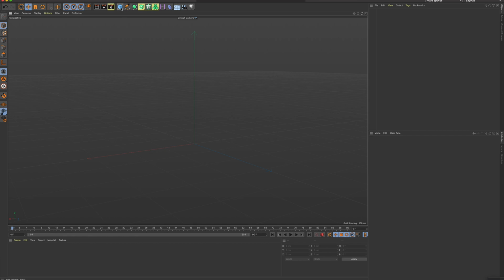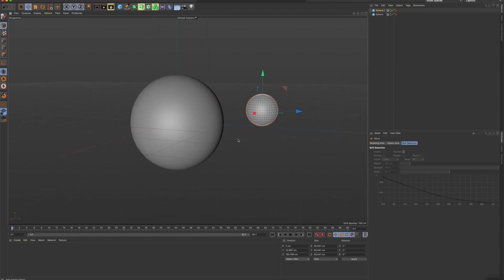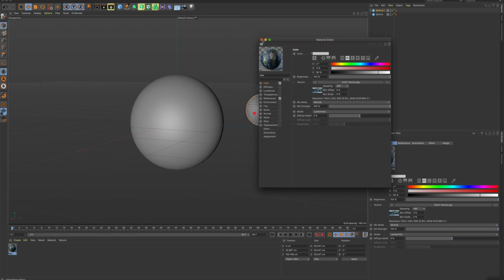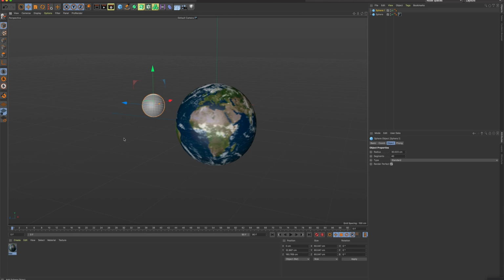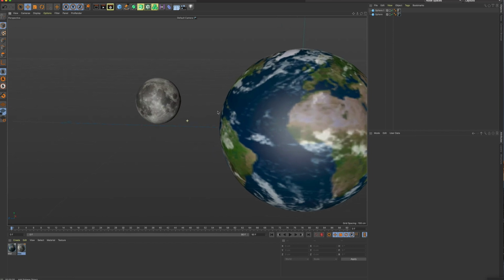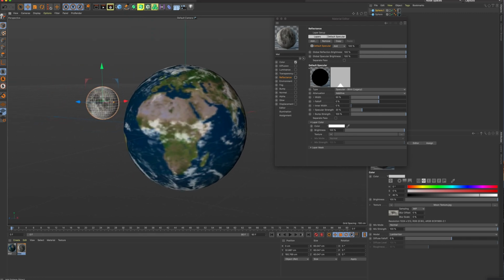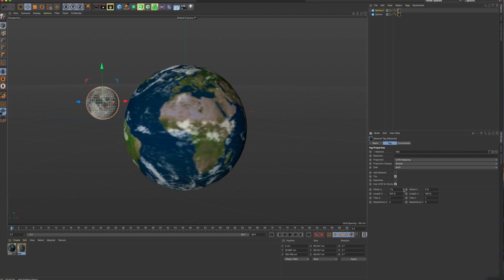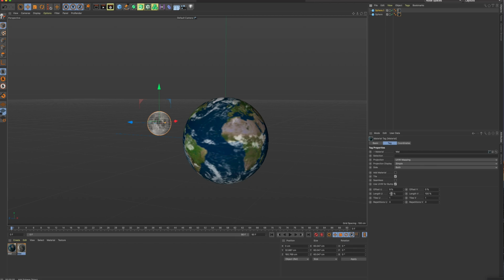Creating Image Textures in Cinema 4D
This tutorial will guide you through the steps of adding image textures to your models in Cinema 4D R21